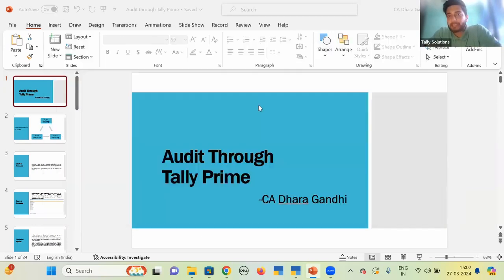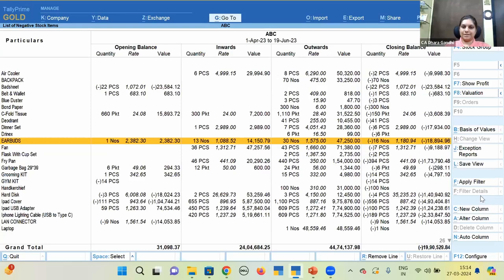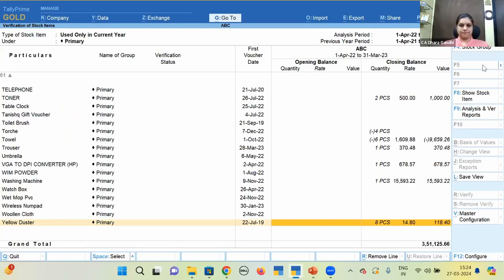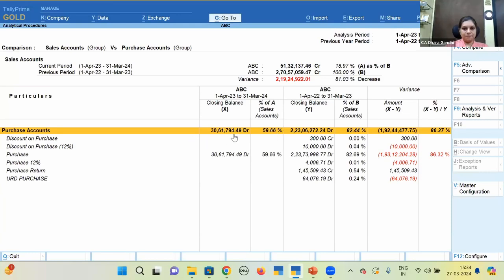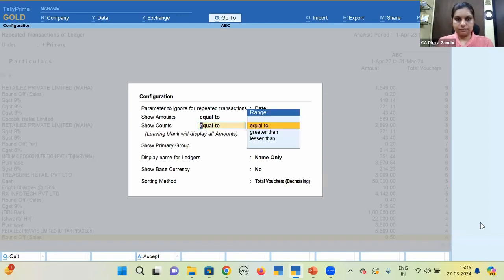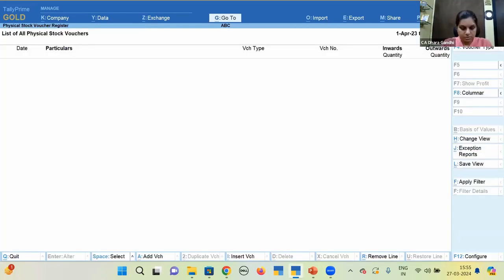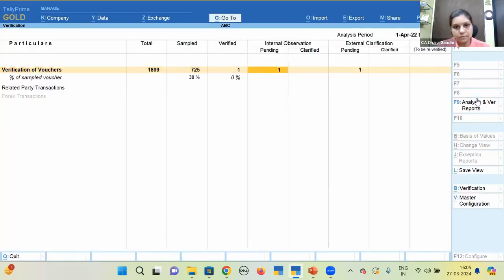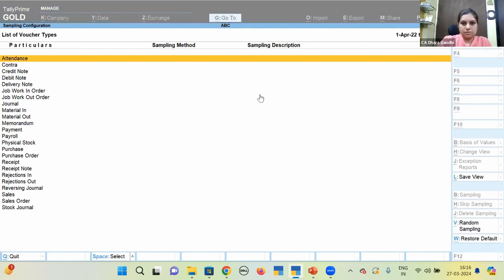Efficient Audit Tools in TallyPrime for CAs | CA Dhara Gandhi | Tally CA| Tally Learning Hub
In this session of the Tally CA Connect series, CA Dhara Gandhi delves into the efficient audit tools available in TallyPrime. From verifying the chart of accounts to streamlining voucher verification processes, gain invaluable insights to optimise your audit assessments.